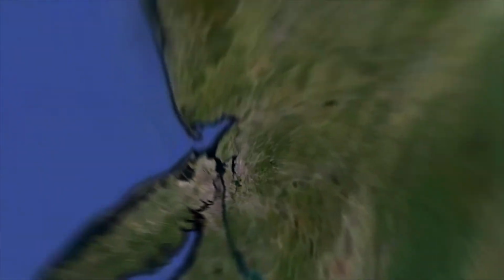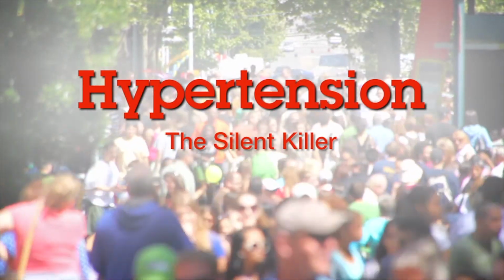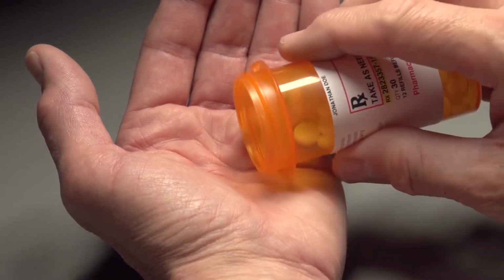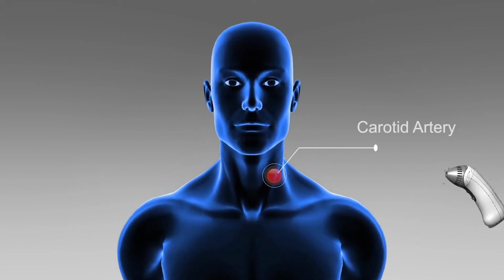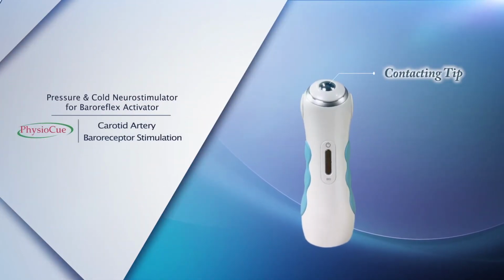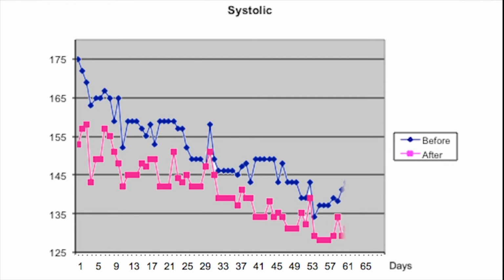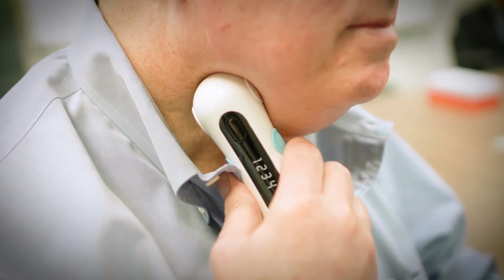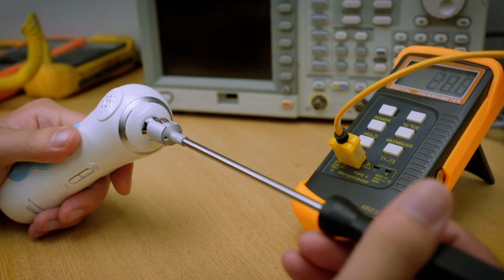PhysioCue 2.0 Hypertension Reduction and Blood Pressure Monitoring Device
Hypertension Reduction Therapy and Blood Pressure Monitoring Device